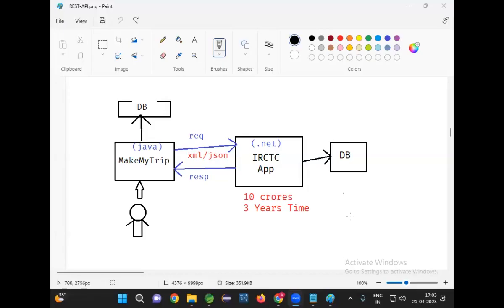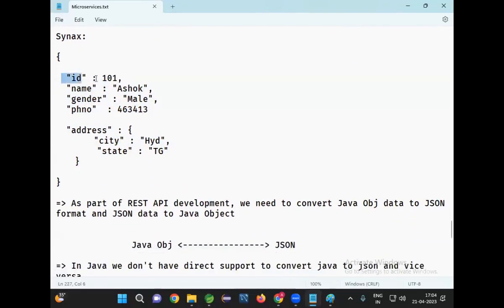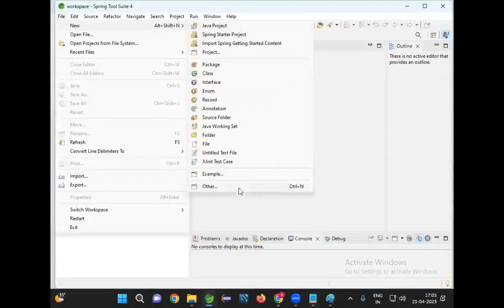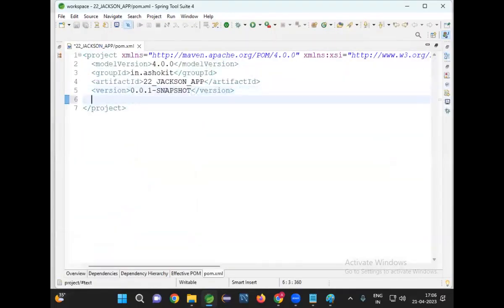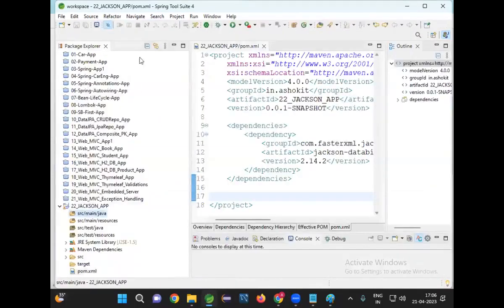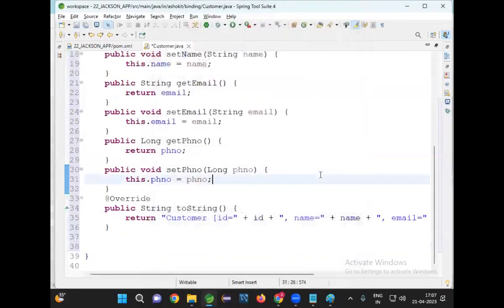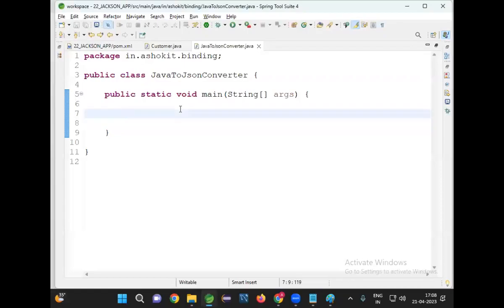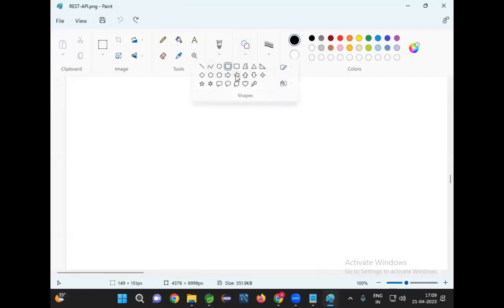04 29 J&M 21 April 23 PART 1